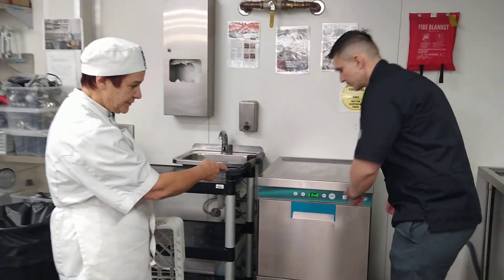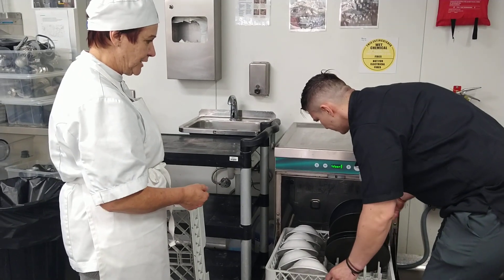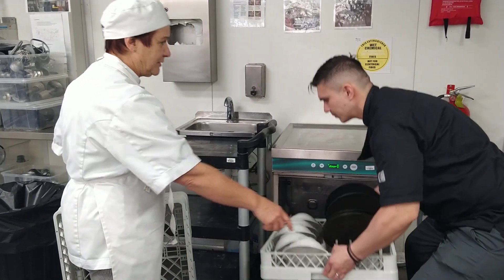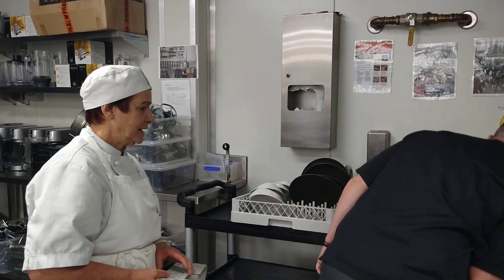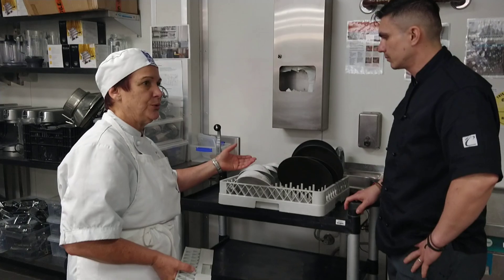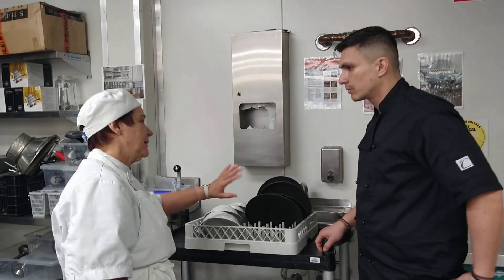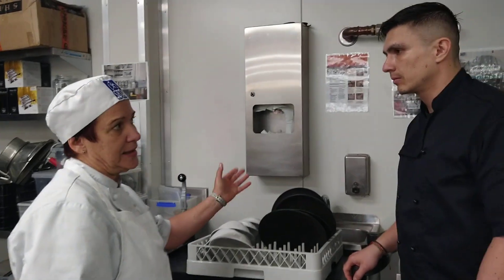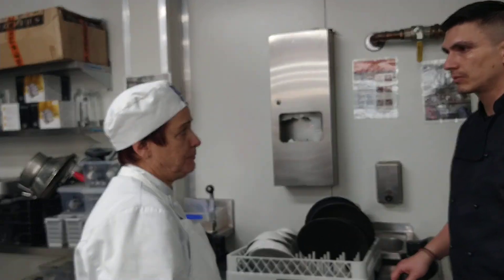Rosa Role Play | How to use the dish washing machine | Coaching 3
Commercial Cookery